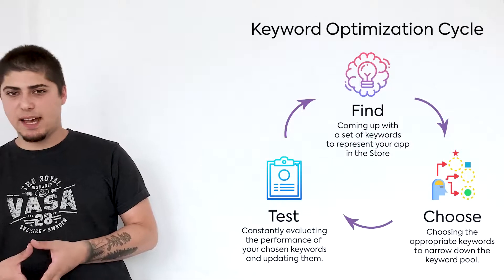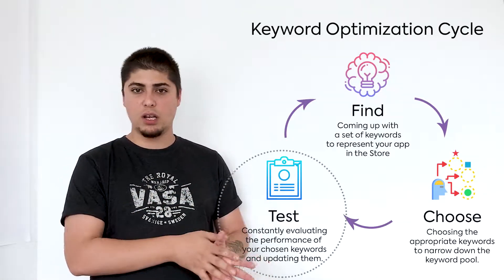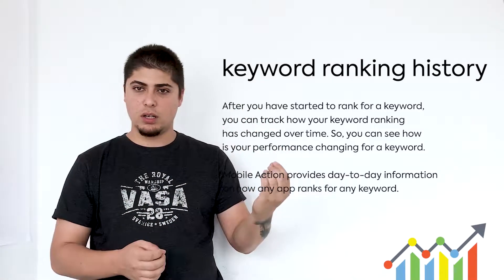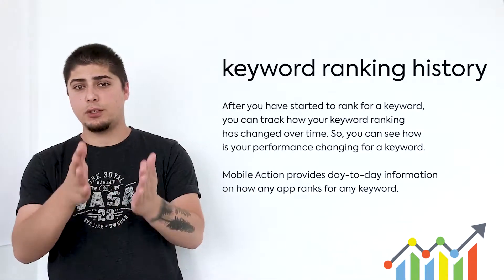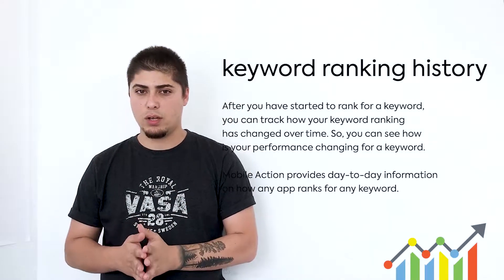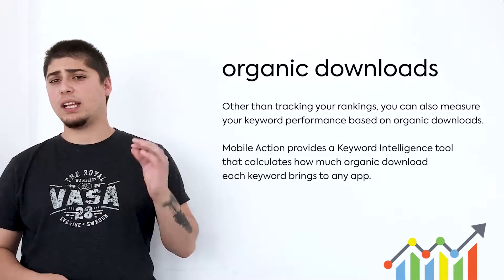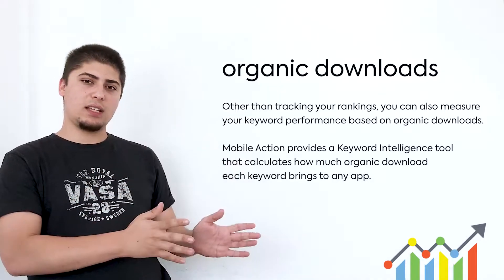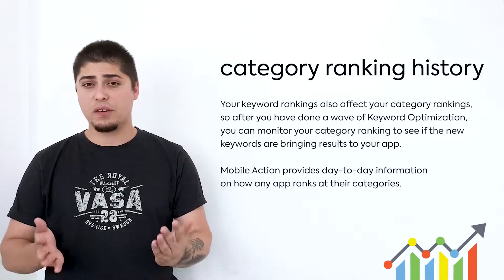How to Measure Keyword Performance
Keyword Optimization is a repetitive process in which you should repeat a cycle to make your keyword selection better at each iteration. The third step of this cycle is testing your keywords. In this video, we are explaining the best practices to measure keywords' performance by tracking certain metrics such as Keyword Ranking History, Organic Downloads from a Keyword and Category Ranking History.